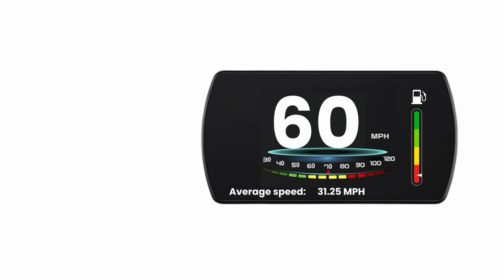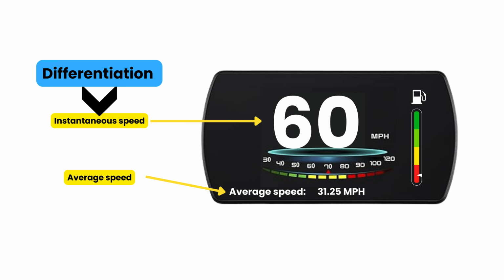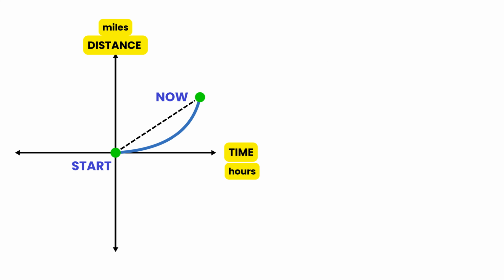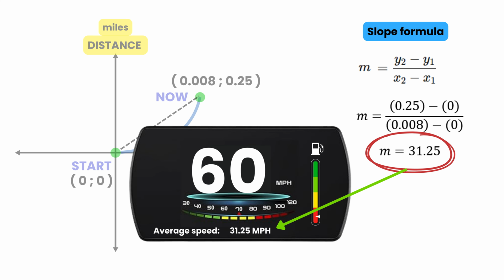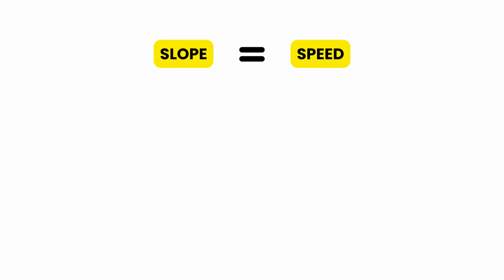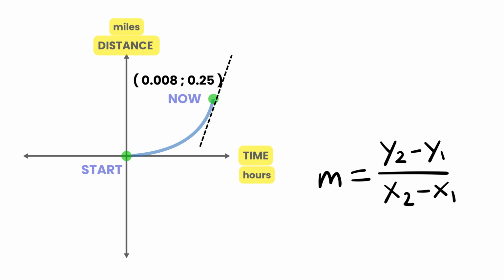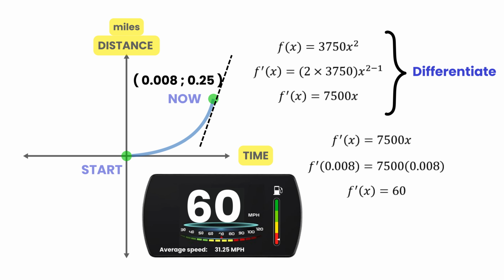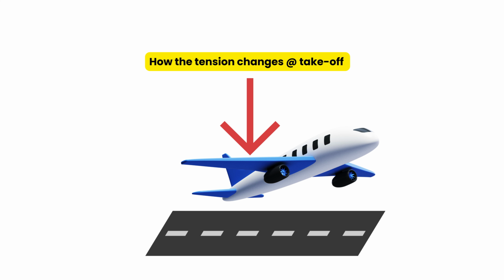Intro to Differentiation (Calculus 1) — Beginner’s Guide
Clear rules. Simple steps. Everything you need to survive Calc 1.

📄 Description

Differentiation is the core of Calculus 1—but it doesn’t have to feel impossible. In this video, we’ll introduce the basic idea of derivatives, why they matter, and how to actually compute them step-by-step. Perfect if you’ve ever stared at dy/dx and thought: “What is this even?”

🚀 Go beyond the intro with the full Calc 1 e-Book course at CalcForStudents.com:

Complete e-Book + full video lessons covering every Calc 1 topic

Cheatsheets + worked examples for quick practice

All in one place: no more late-night YouTube rabbit holes

Student-friendly tone: direct, no fluff, just what you need

What you’ll learn in this video:

What derivatives actually represent (slopes + rates of change)

How derivatives connect graphs, speed, and real-life problems